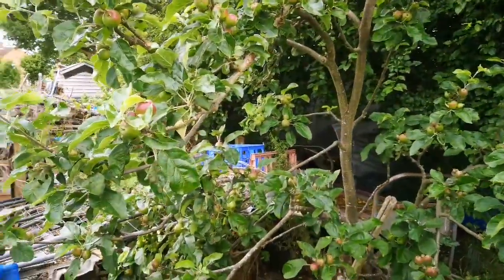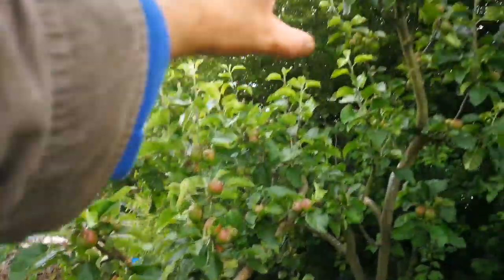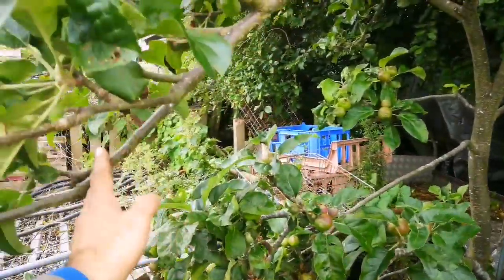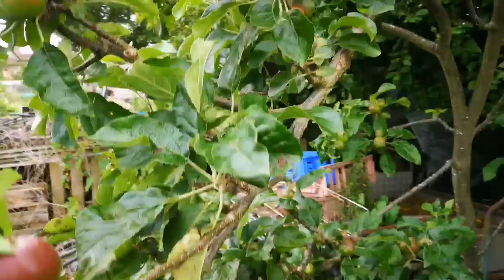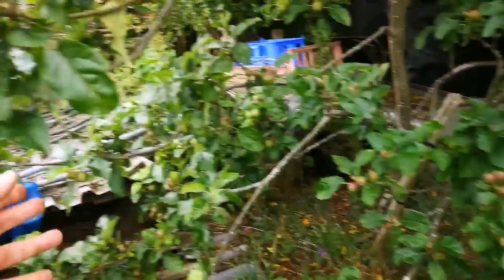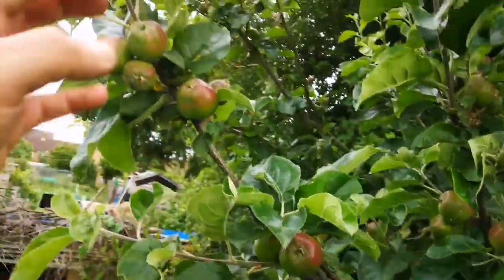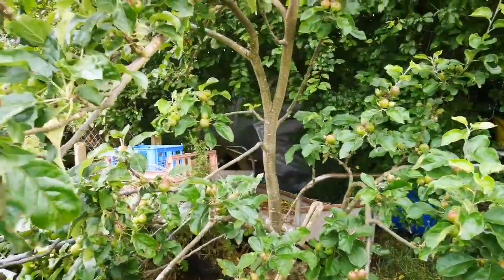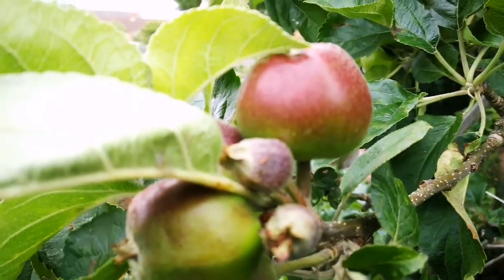How Encourage Fruiting In Apple Trees: Case Of Apple Variety Annie Elizabeth/Organic Orchard